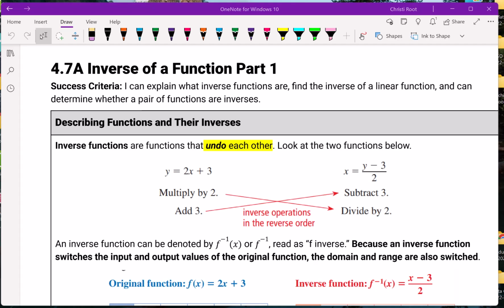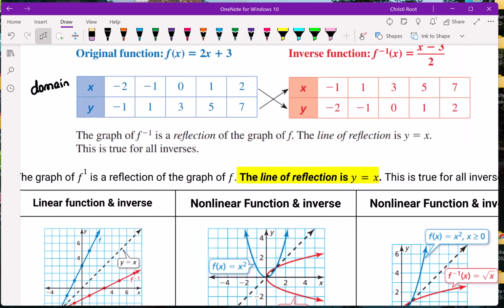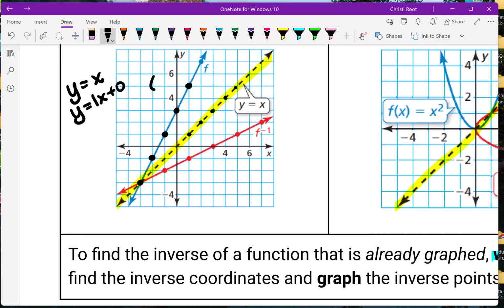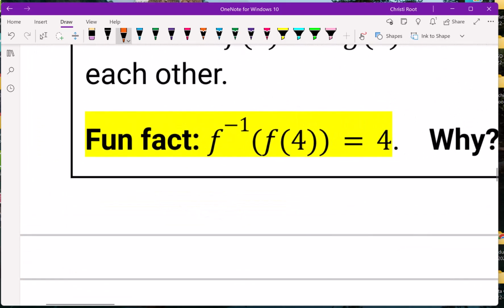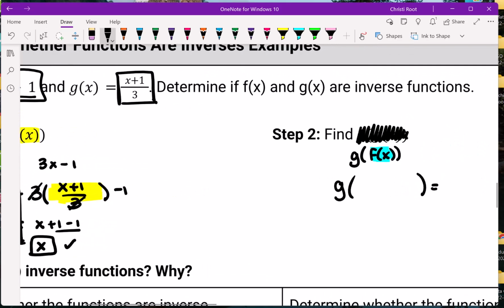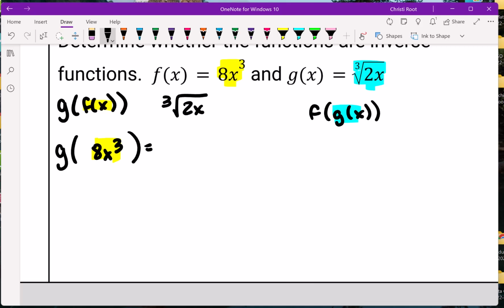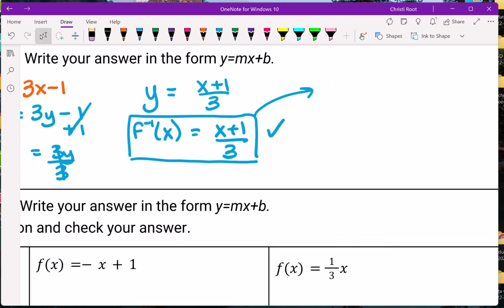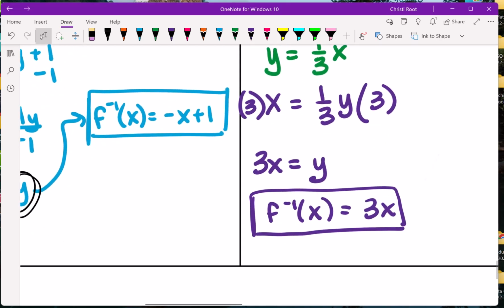4.7A Inverse of a Function Part 1